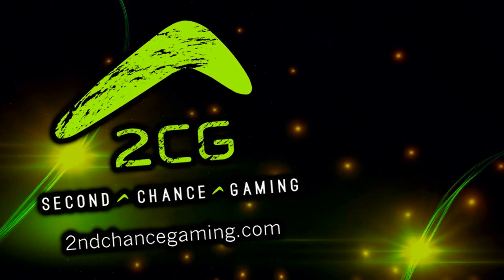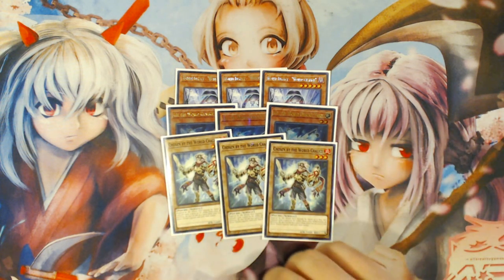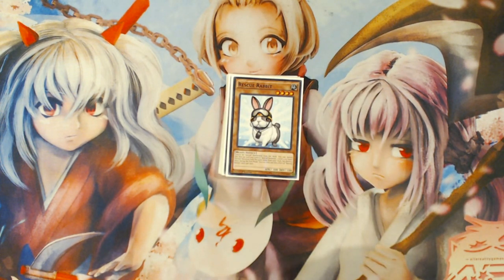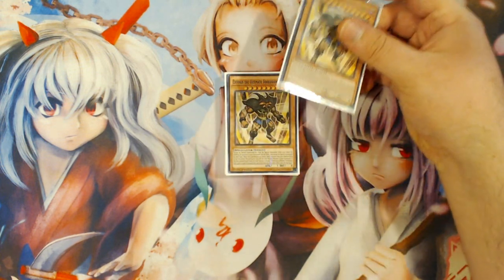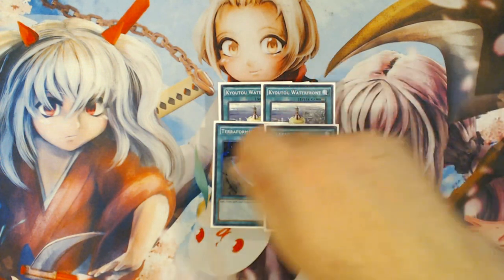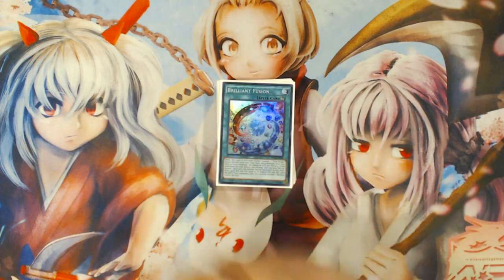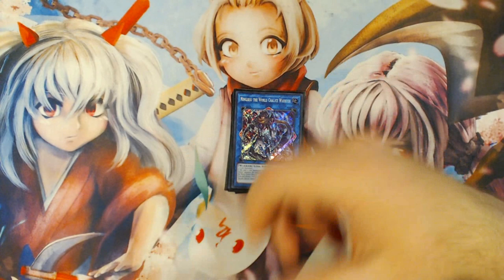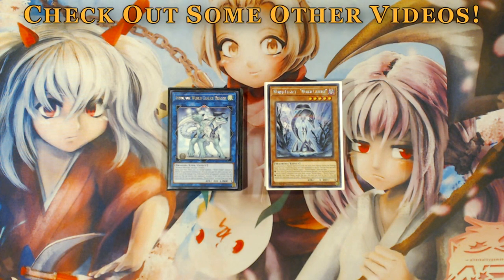Yu-Gi-Oh! New Format World Chalice Deck Profile (Updated September 18th, 2017 Banlist)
Beg and you shall receive (but seriously guys for christ sake let a man have time to test theories and cards first before instantly demanding decklists on every video jesus christ). This is my updated World Chalice deck profile for the new September 2017 Banlist (Forbidden & Limited list). Card Choices subject to change.